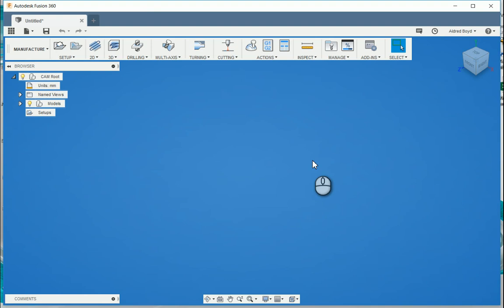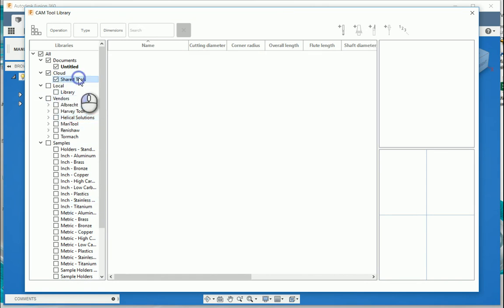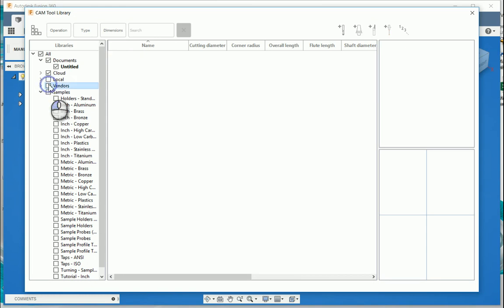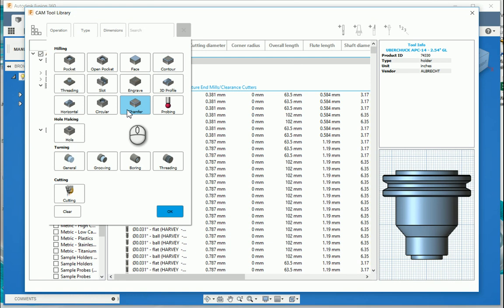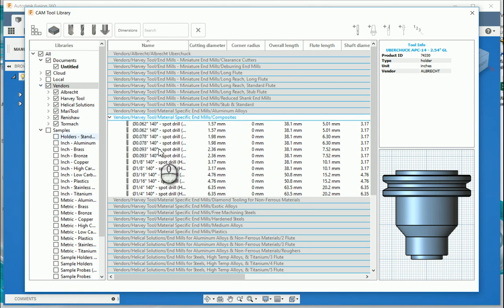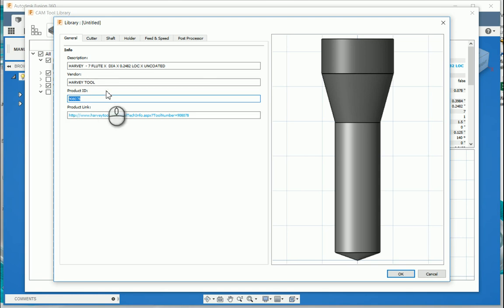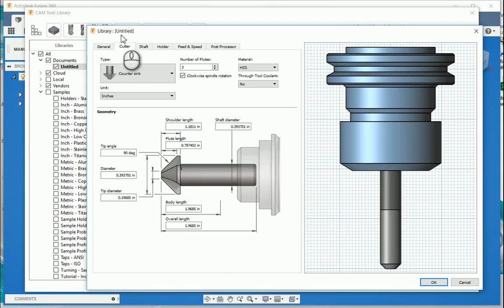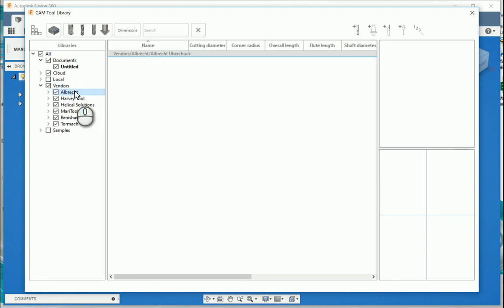Fusion 360 CAM Library overview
A look at the CAM library in Fusion 360.